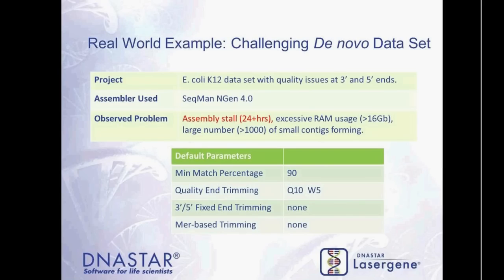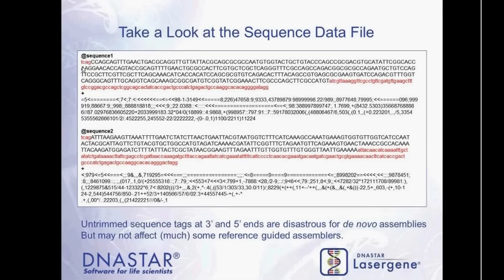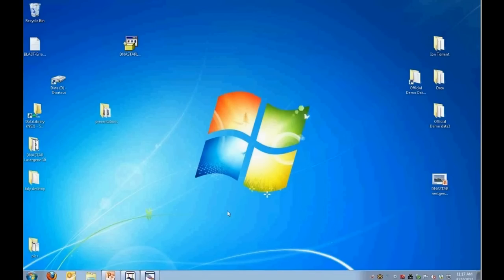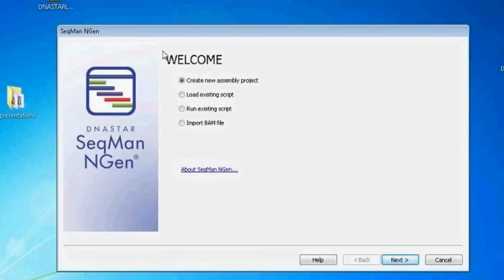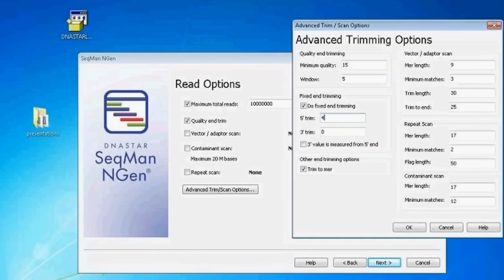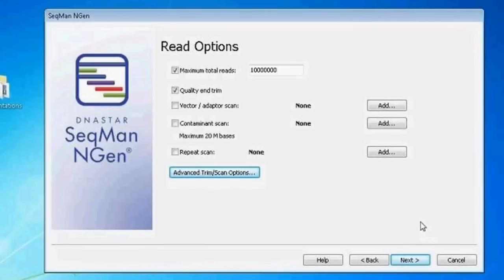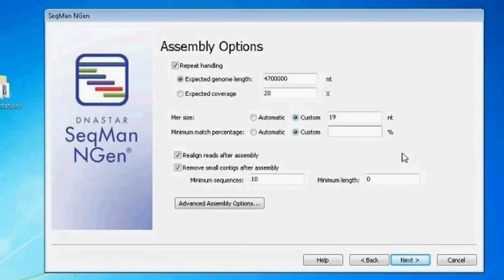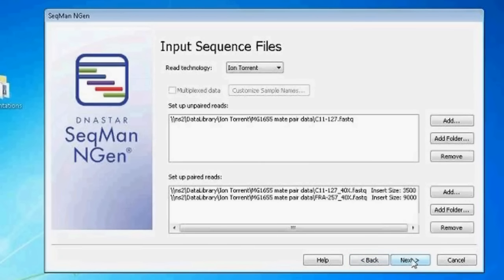DNASTAR - De Novo Genome Assembly in Lasergene Genomics Suite Webinar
See an example of a de novo genome assembly in Lasergene Genomics Suite and learn about considerations for de novo assembly of next-gen data.